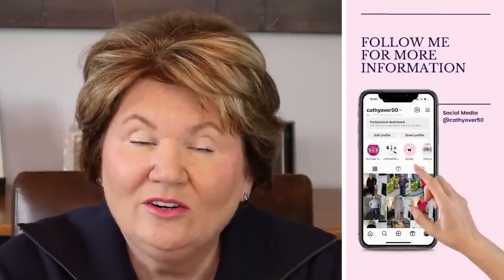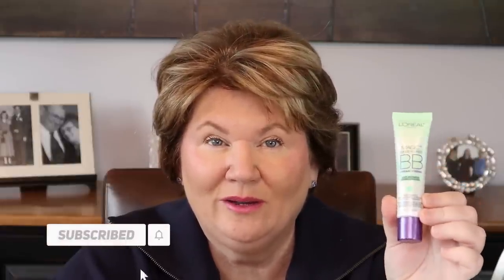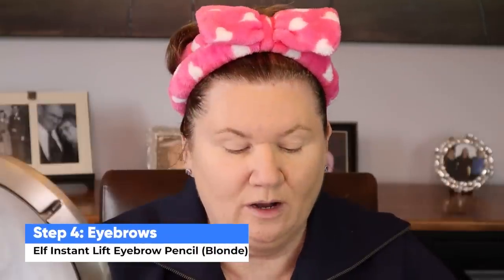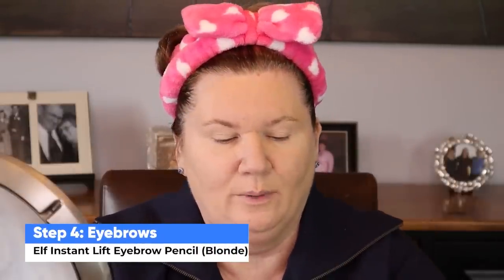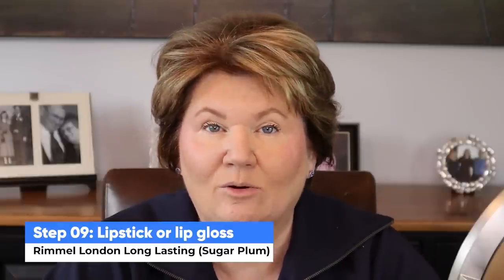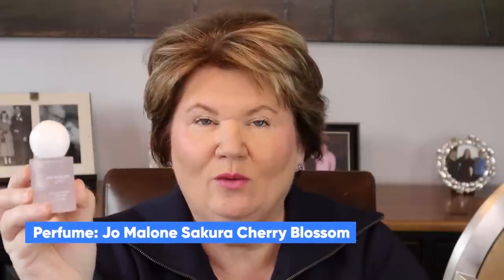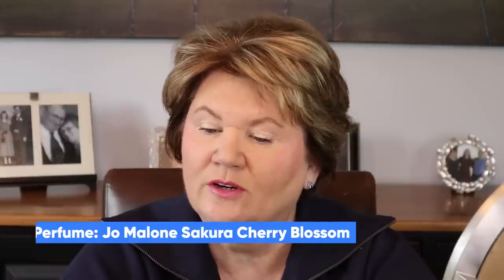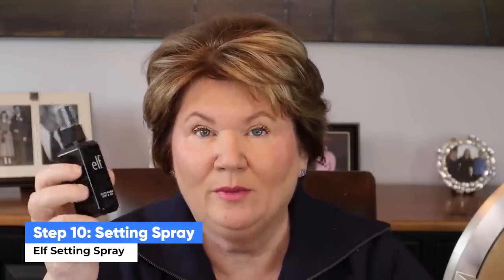Beginner Makeup Tips for Over 50s Using Drugstore Products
Are you over 50 and new to makeup? This easy beginner makeup for mature women who don't wear makeup is super easy, and will give you a beautiful no makeup makeup look! If you have never worn makeup or you are getting back into makeup, this makeup tutorial takes you step by step on how to apply makeup to mature skin. I use all drugstore makeup products in this affordable, easy beginner makeup video for women over 50, well anyone who is new to makeup. The drugstore makeup brands that I use are Elf Cosmetics, L'Oréal, Maybelline, Rimmel and a Jo Malone fragrance.

Spanx Half Zip (2X)
Tanzanite Earrings
Pink Headband

Maybelline Instant Age Rewind

L'Oréal Anti Redness BB Cream

Elf HD Finishing Powder
Real Techniques Powder Brush

Elf Instant Lift Eyebrow Pencil (Blonde)

Elf Putty Blush (Bora Bora)
Elf Putty Blush Brush

Revlon Colorstay Eyeshadow (Crème Brulee)

L'Oréal Lash Paradise Mascara

Rimmel London Long Lasting Lip Color (Sugar Plum)

Jo Malone Sakura Cherry Blossom Perfume

Elf Sponge Set

VIVAIA 12%OFF sitewide code CATHY12

Amazon US
Amazon Canada